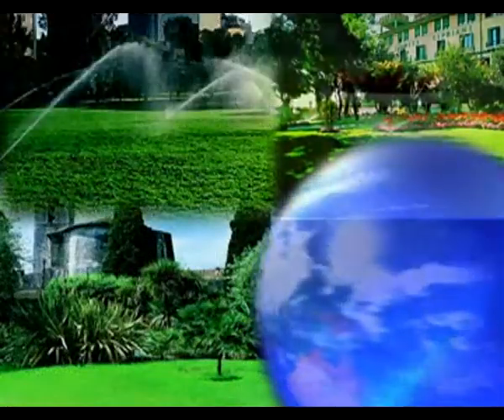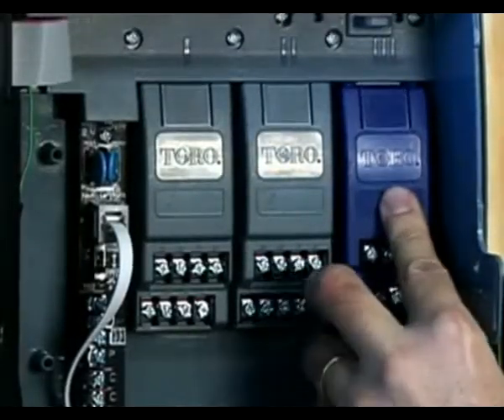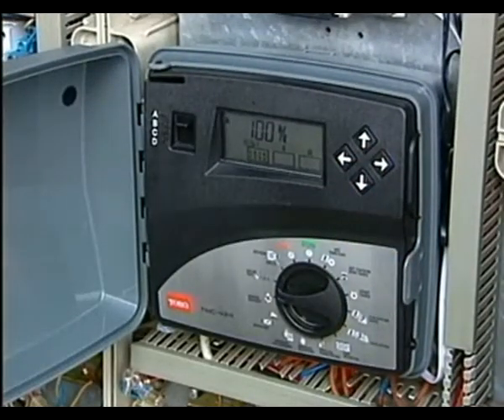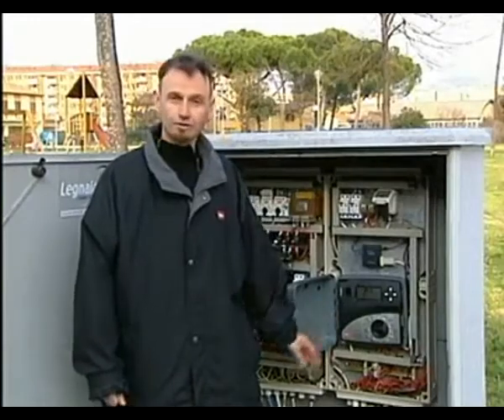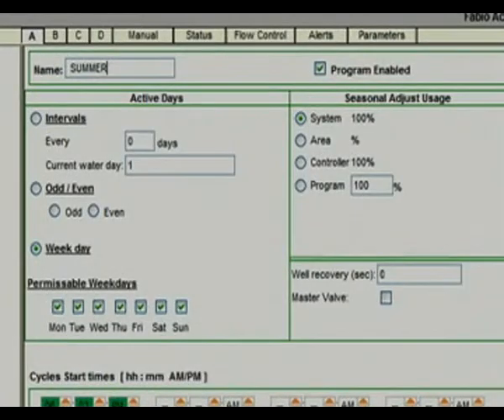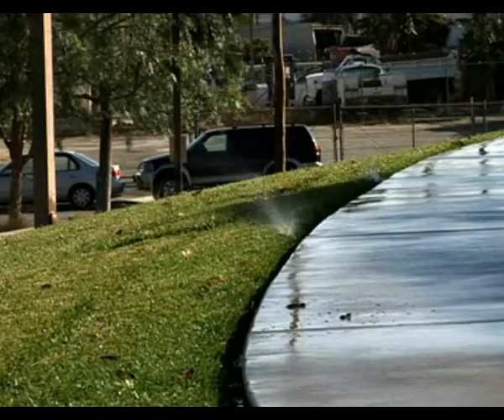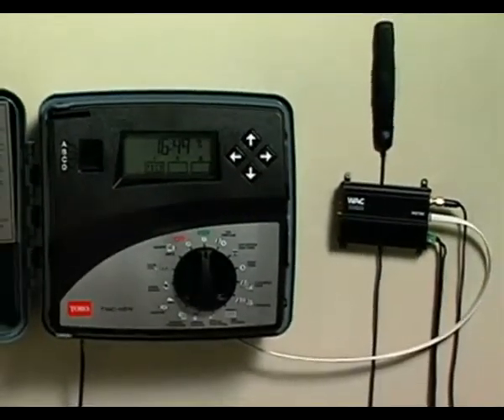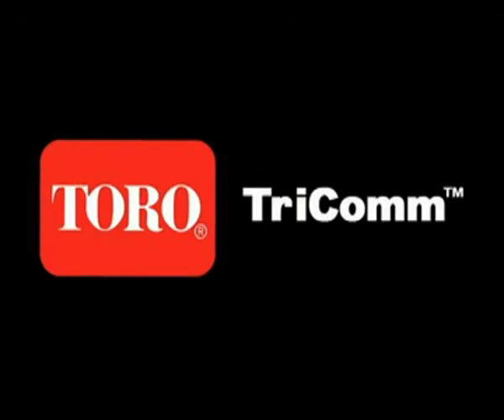TriComm™ Remote Site Management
The Toro TriComm™ System is a remote site management tool for irrigation systems, using an Internet-based control interface over a GPRS cellular network.